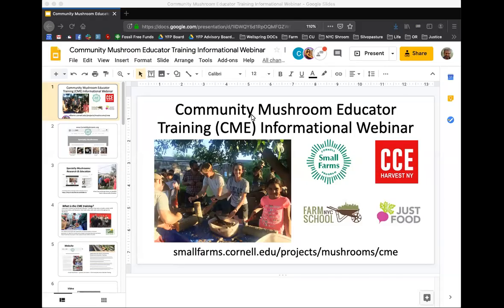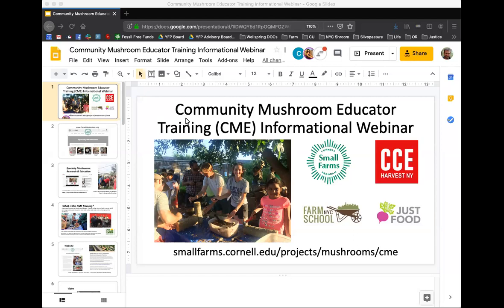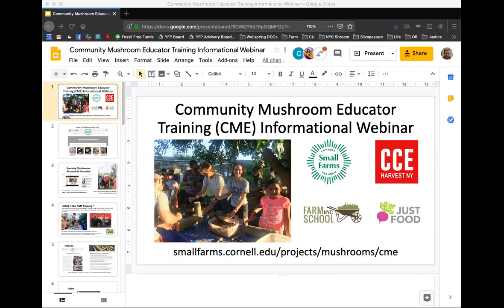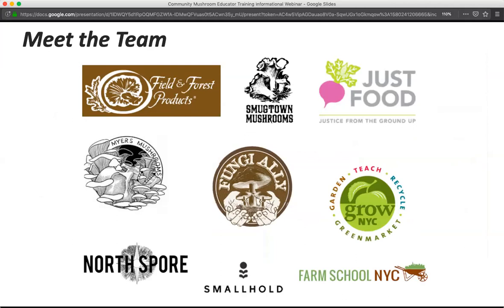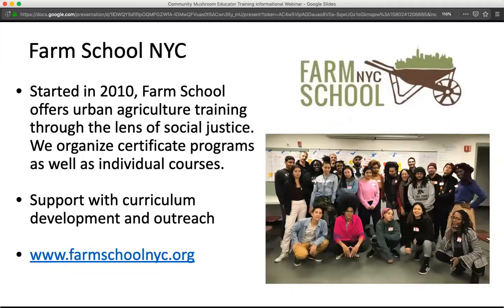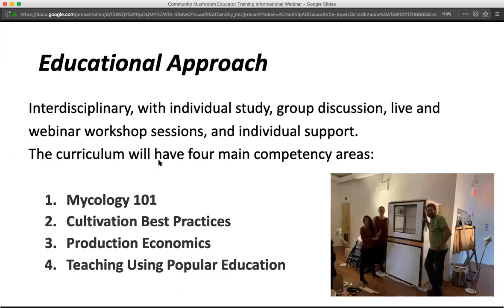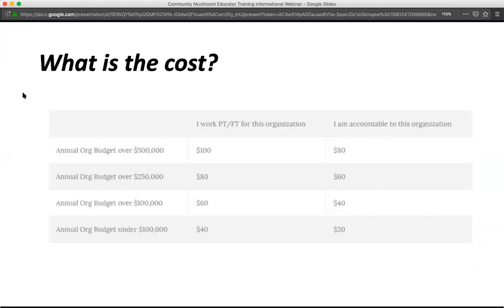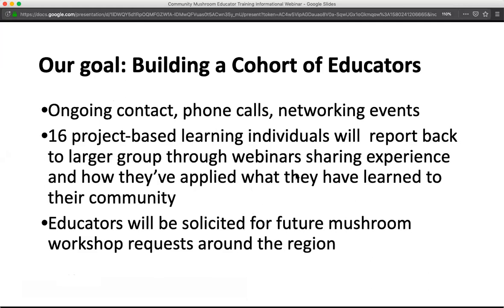Community Mushroom Educator (CME) Training Info Webinar - January 2020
Cornell Small Farms Program and CCE Harvest NY are partnering with Farm School NYC, Just Food, and Grow NYC to increase the number of educators who can teach about growing and selling mushrooms to diverse communities around the Northeast.

Learn more about this effort on our project page at: smallfarms.cornell.edu/projects/mushrooms/cme/

This material is based upon work supported by the National Institute of Food and Agriculture, U.S. Department of Agriculture and the Northeast Sustainable Agriculture Research and Education program under sub award number ENE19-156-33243.